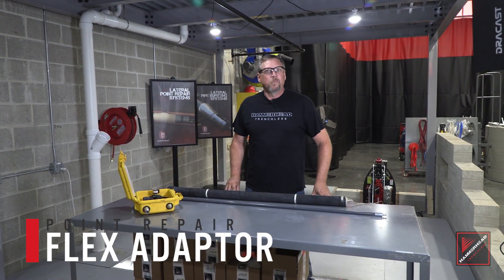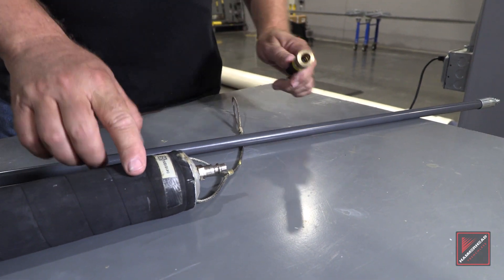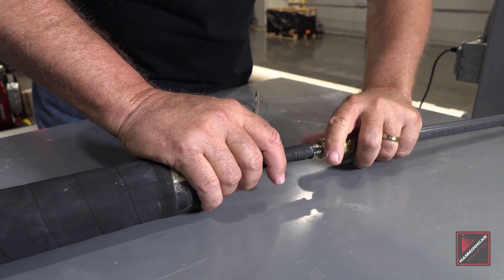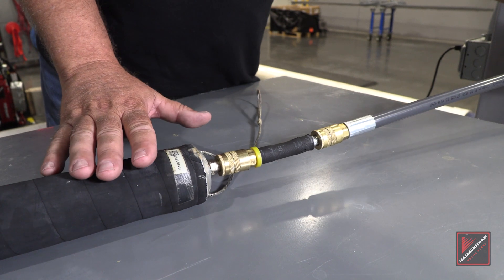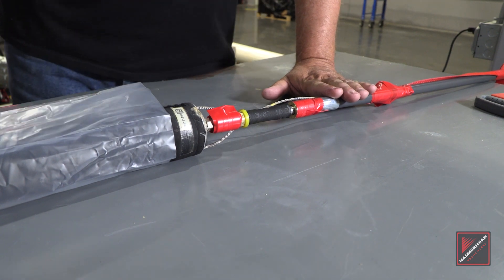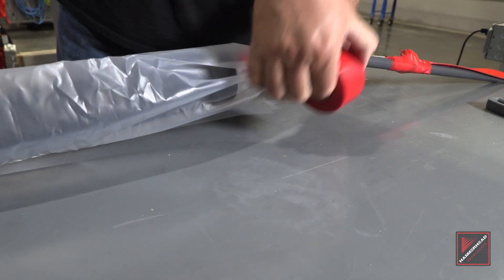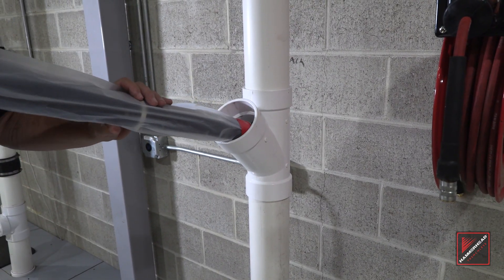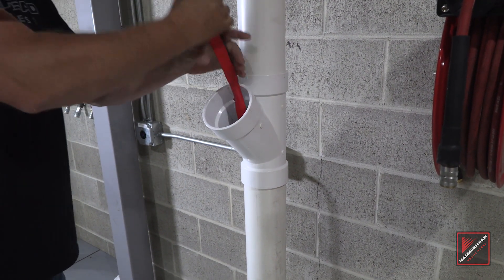The Importance of a Flex Adaptor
The flex adaptor is an important part of the point repair installation system. It helps in the installation of the point repair by adding the flexibility to negotiate bends while also protecting your installation equipment. HammerHead Application Specialist Ron Wetrich demonstrates the use and purpose of the flex adaptor.